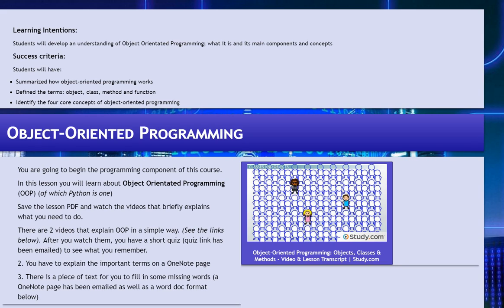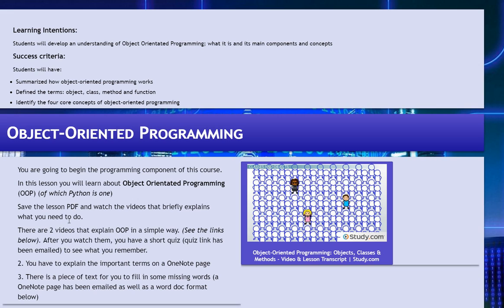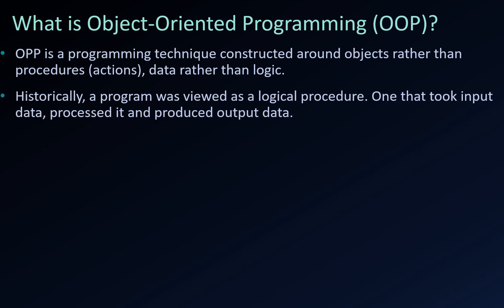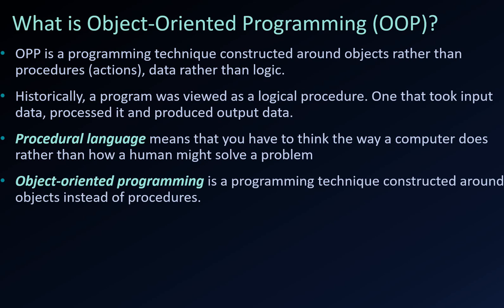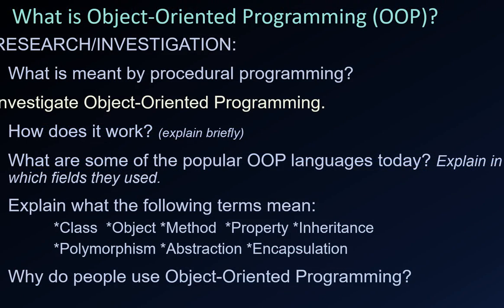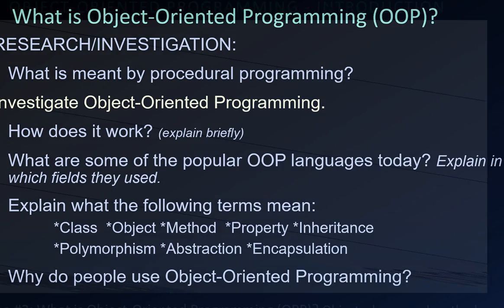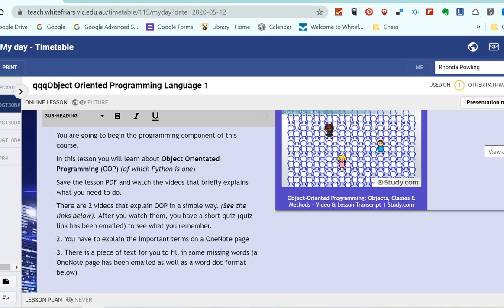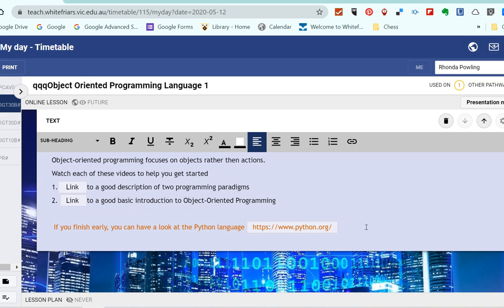Introduction to Object Oriented Programming (OOP)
Brief introduction to the first lesson on OOP for a year 8 class